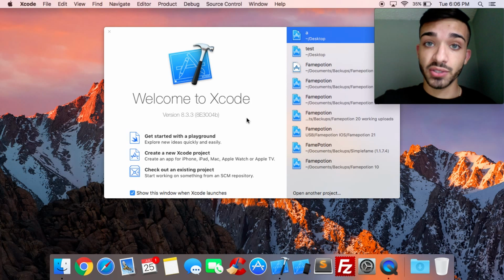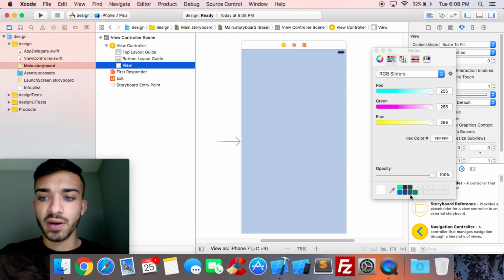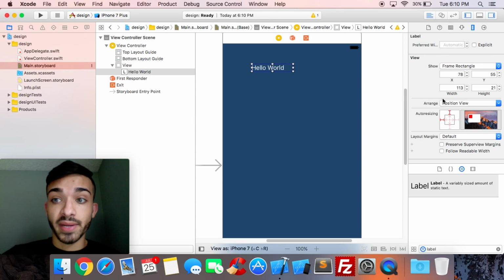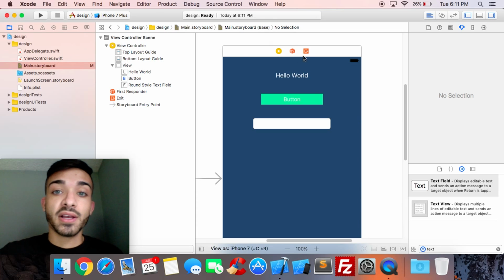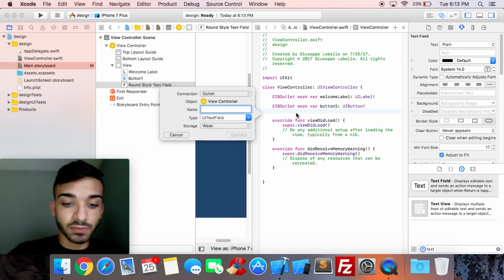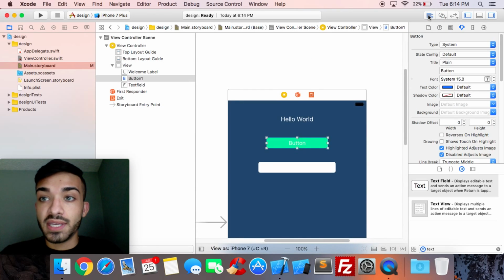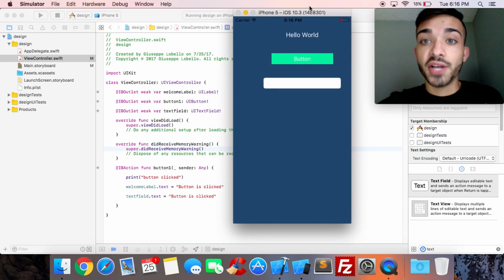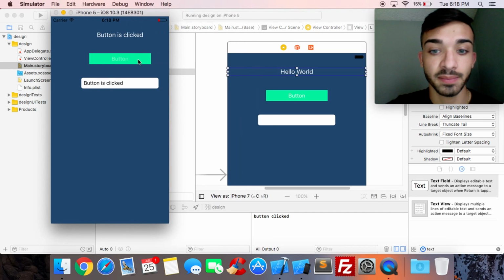How to make an iphone app! (Swift 4 in Xcode 9)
Okay here you go:

Sorry for the long video. I tried covering as much as i could.